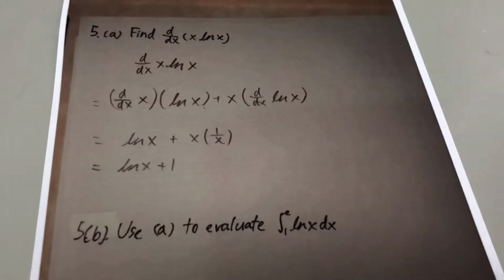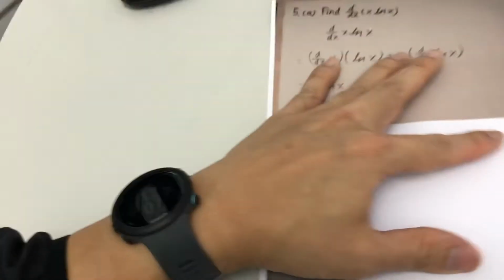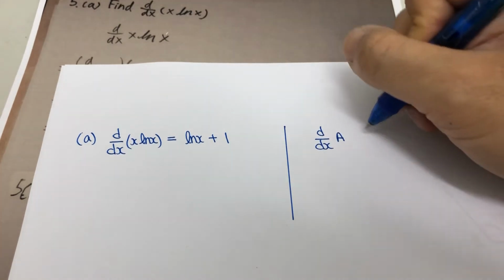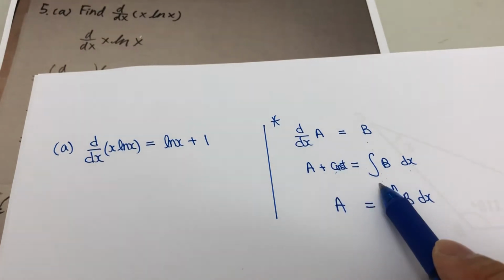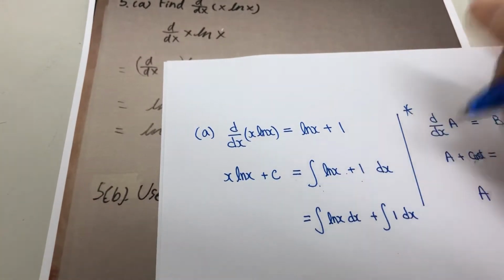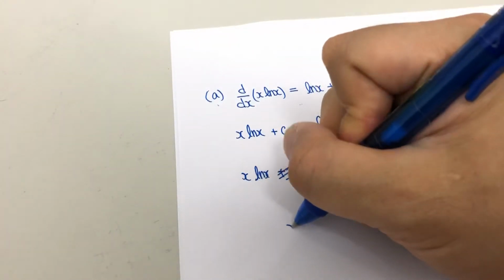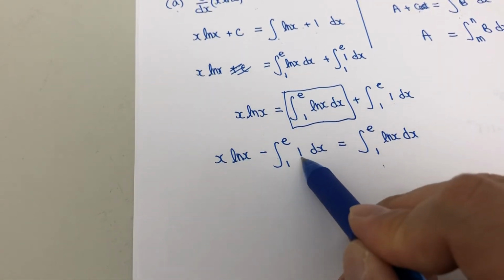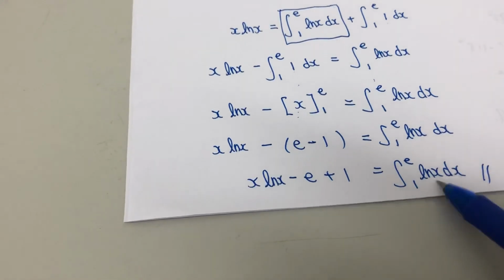S5 M1 Assignment 3 feedback A